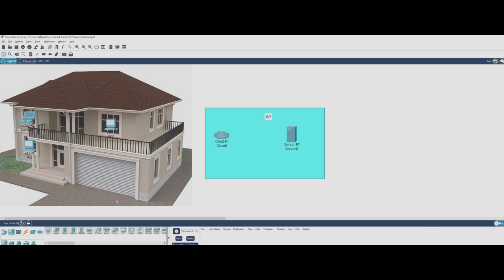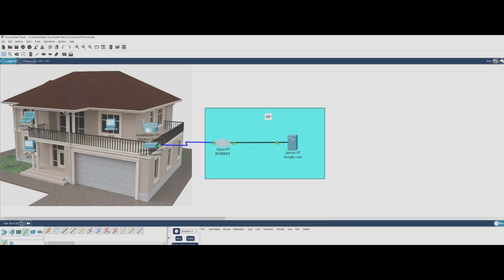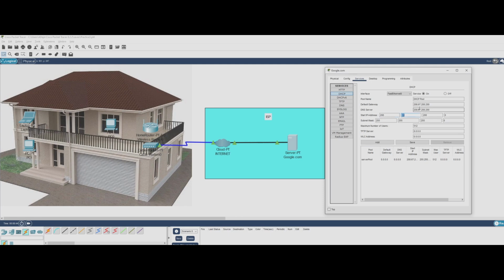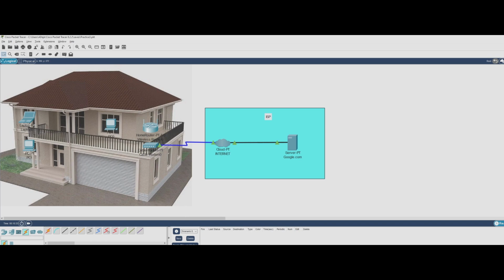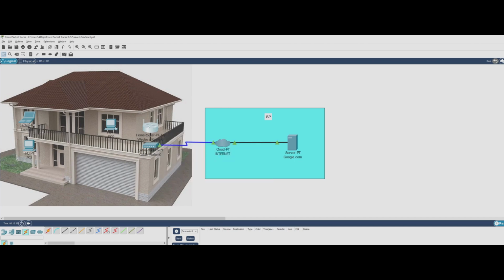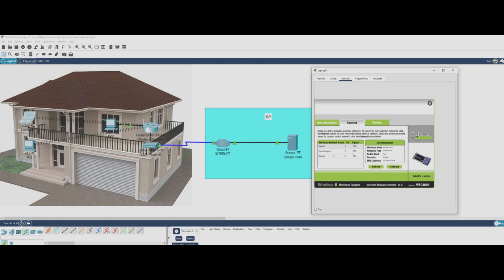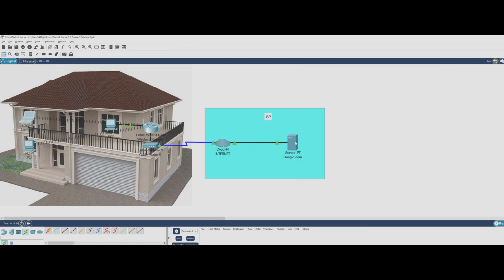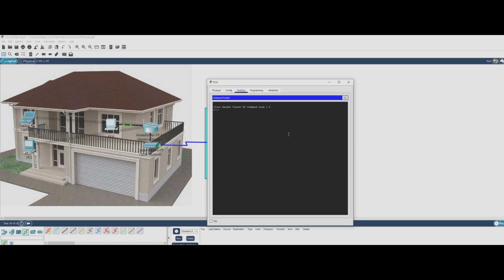How to Set Up a HOME NETWORK in Packet Tracer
Welcome to today's video! In this tutorial, we’ll dive into setting up and configuring a small home network using Cisco Packet Tracer. Whether you're a beginner or looking to sharpen your skills, I’ll guide you step-by-step through creating a functional network, configuring devices, and ensuring everything communicates seamlessly.